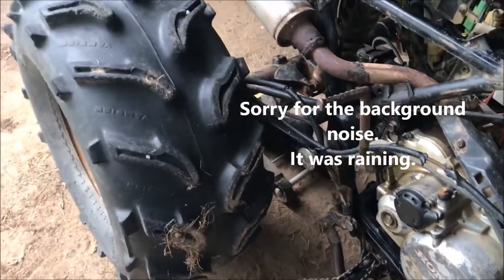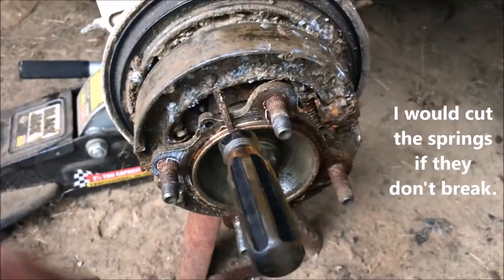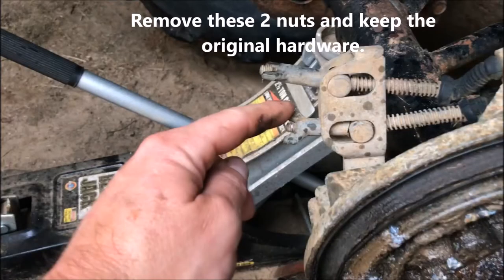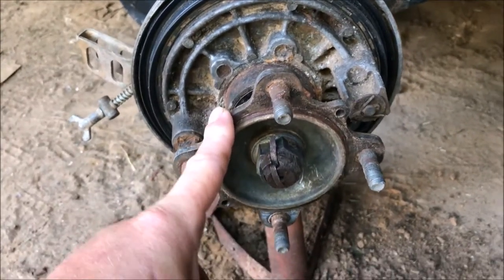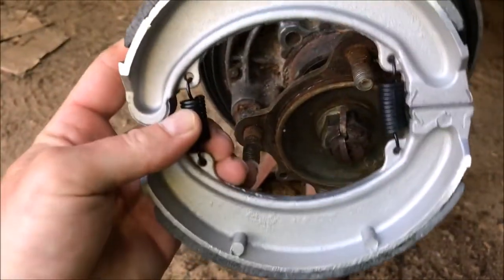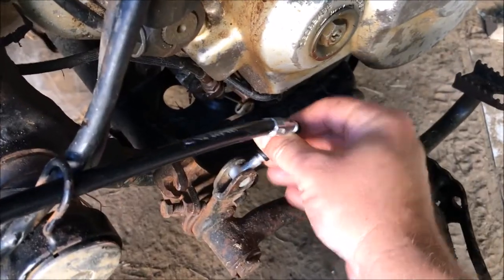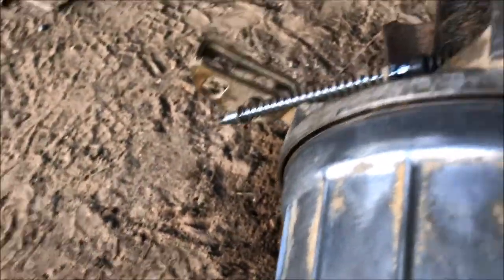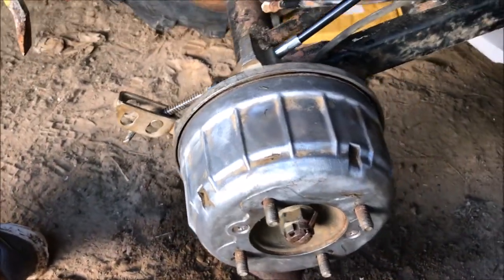How to Replace Rear Brake Drum Pads 3 Wheeler Honda ATC 250sx ATV All Terrain Cycle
How to Replace Honda ATC 250SX 3 Wheeler Rear Brake Drum Pads and Foot Brake Cable. Buy the Parts on Amazon Below. JRMSweeps Honda ATC250 brake drum pads cables install replace.

1.  Caltric REAR BRAKE SHOES Fits HONDA 250SX ATC250SX ATC-250SX 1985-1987
by Caltric